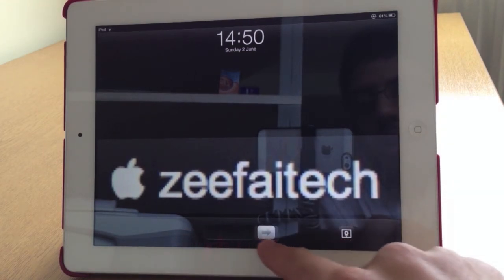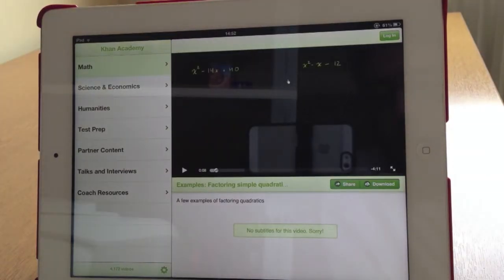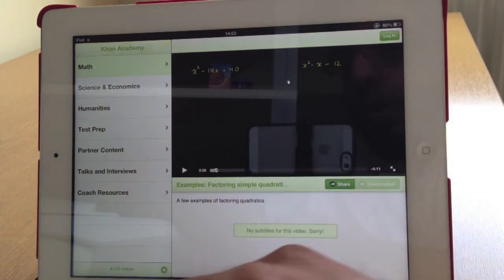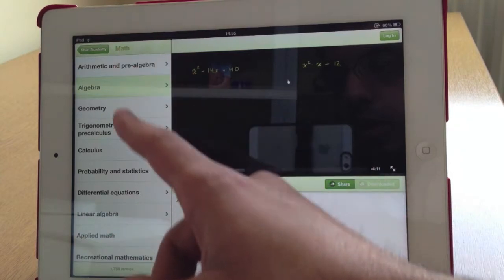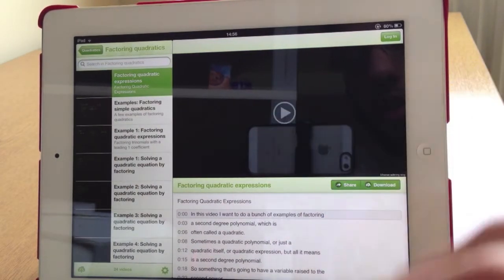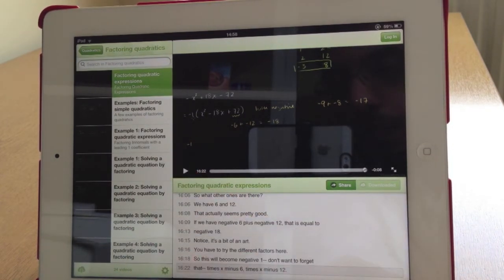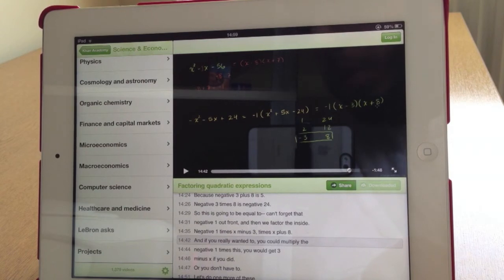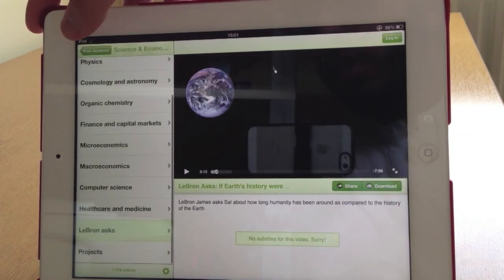This is why I bought an iPad - Khan Academy App Review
Khan Academy is a great app for anyone who wants to learn something new or remind themselves of selected topics which they may have forgotten about.

'A Bubble for your Camera'